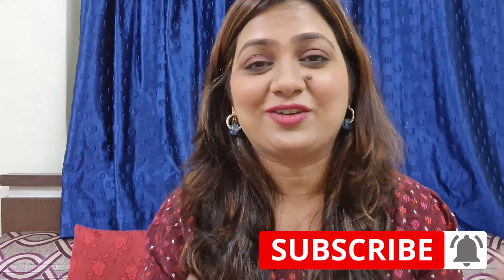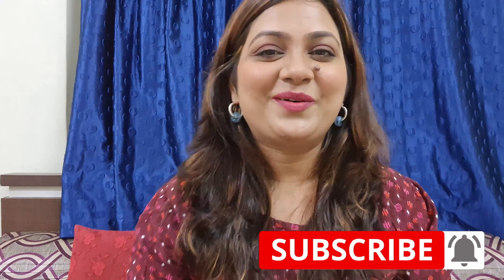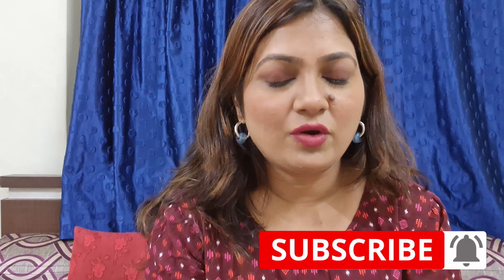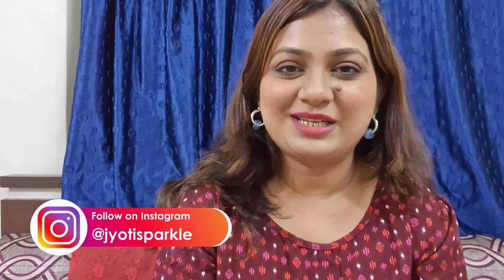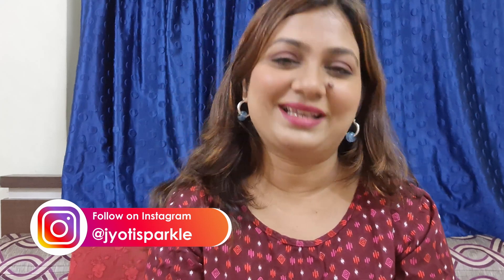MY TRAVEL EXPERIENCE FROM SWEDEN TO INDIA | STORY TIME | SPARKLEWITHJYOTI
Hello dear friends, Welcome to the family!
Today I share with you my overall travel experience travelling from Sweden to India. Hope this video helps you in your travels as well.

TILL THEN,
XOXO
JYOTI